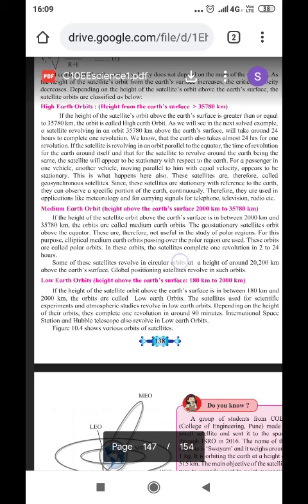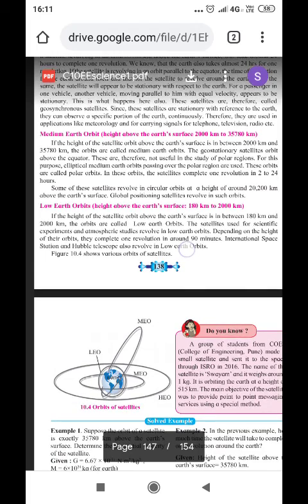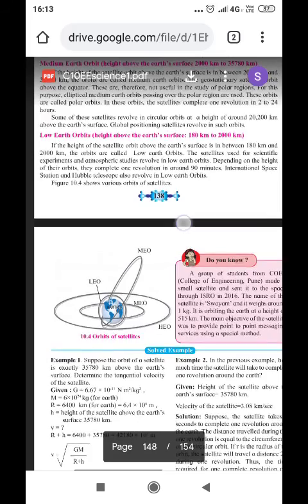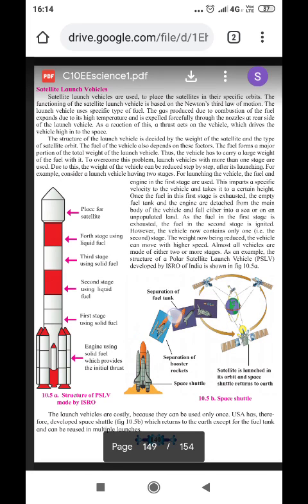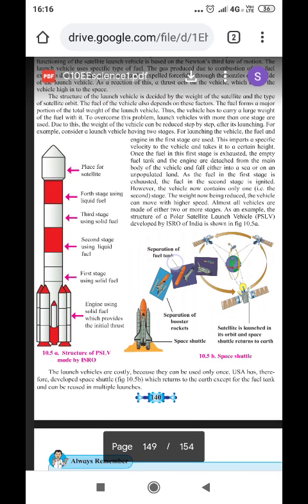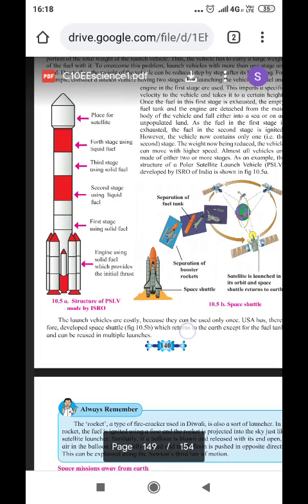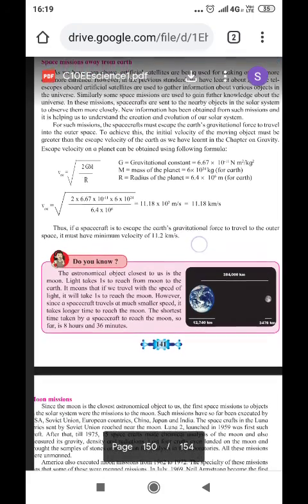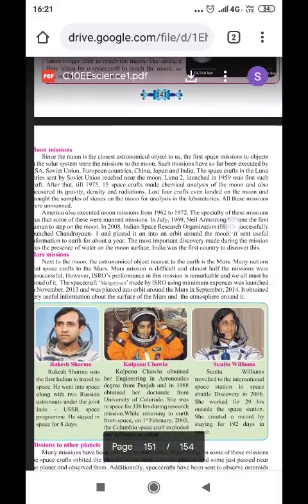Space mission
LEO, MEO, HEO, satellite launch vehicles